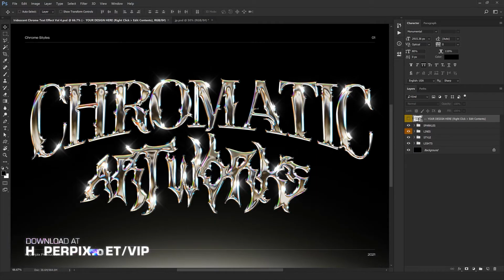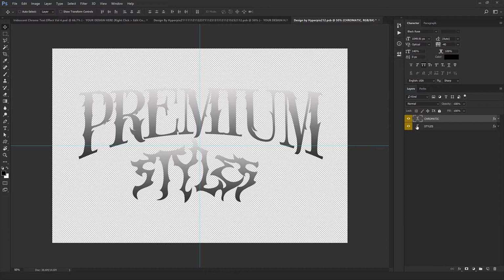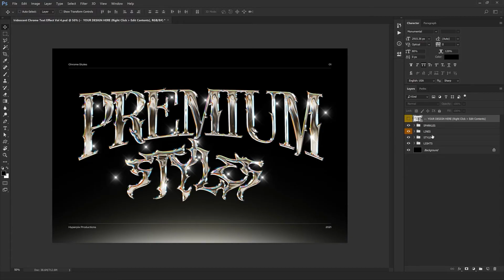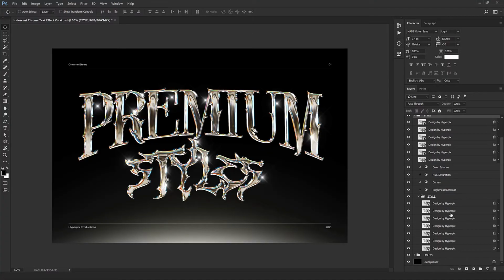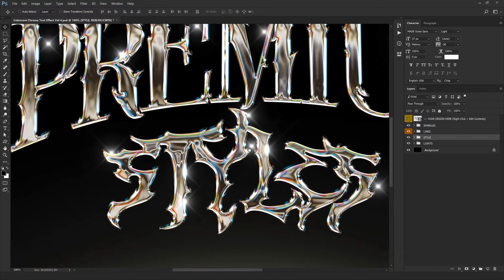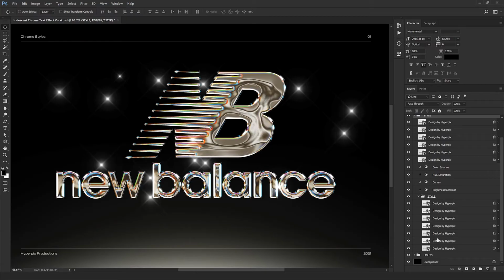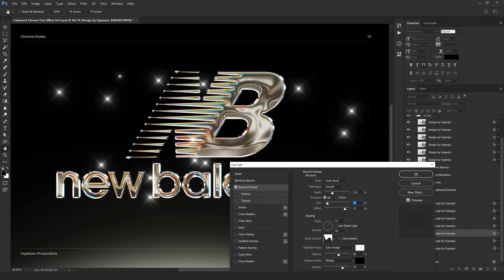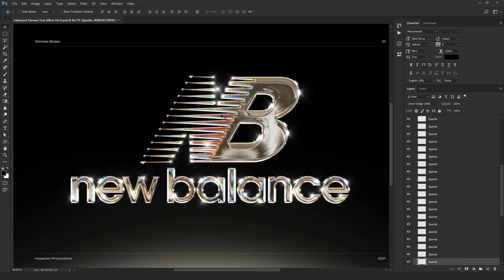Chrome Iridescent Style on Your Logo and Text - Photoshop Text Effect